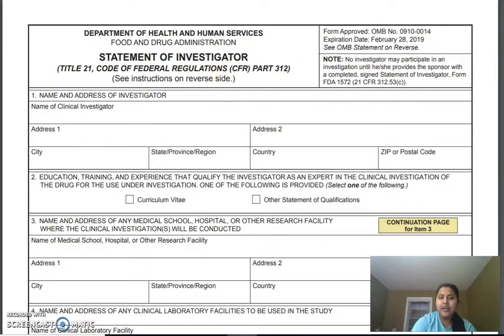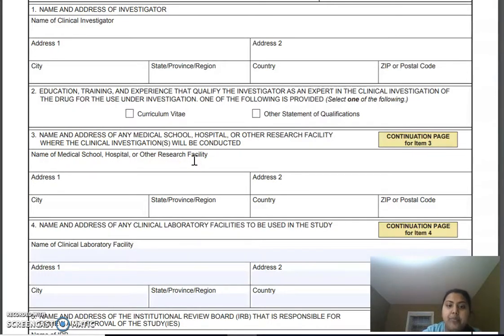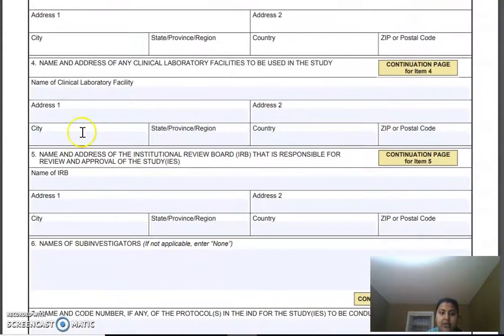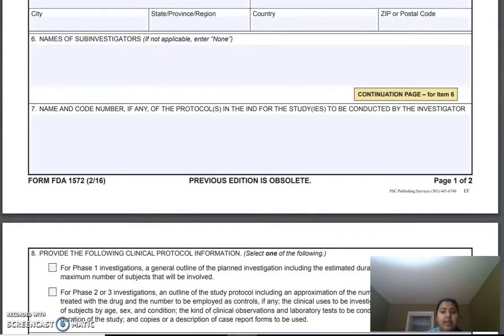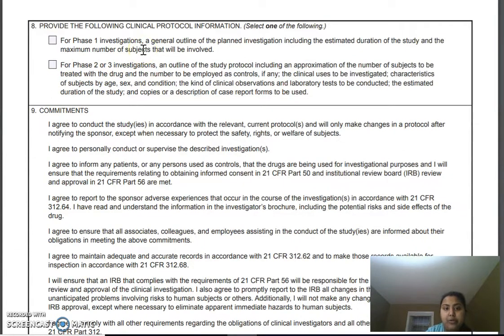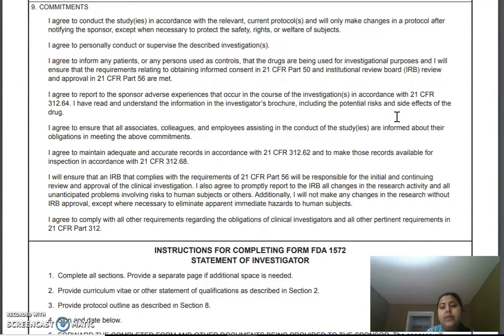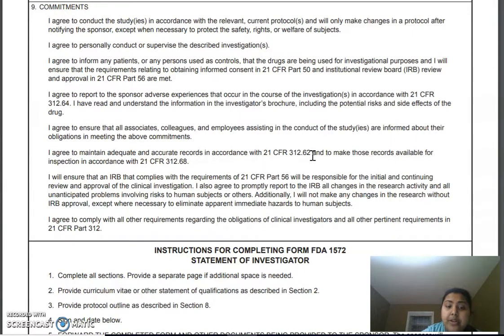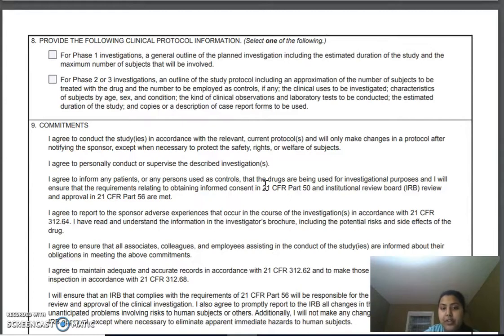Regulatory Affairs -Form 1572 Statement of Investigator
Learn about Form -1572 statement of investigator , know what information is needed to fill this form and how each section hold its importance during entire process. YOu might have already seen this form but now is the time to learn about it. This form goes with IND application to FDA. This contain information on clinical trails, its structure, design, investigator details and other relevant information.